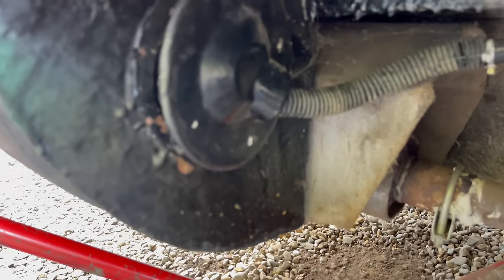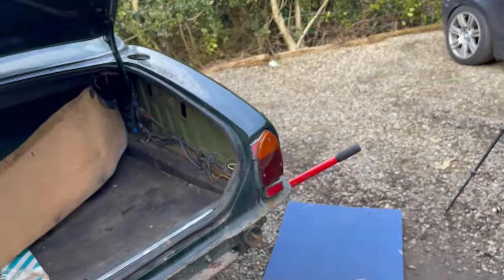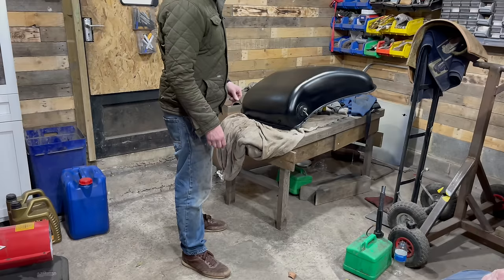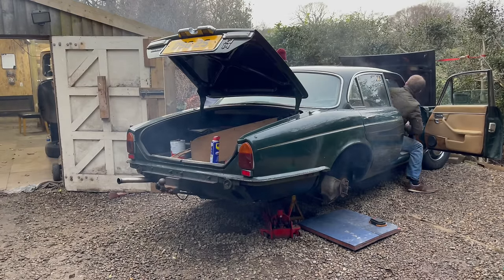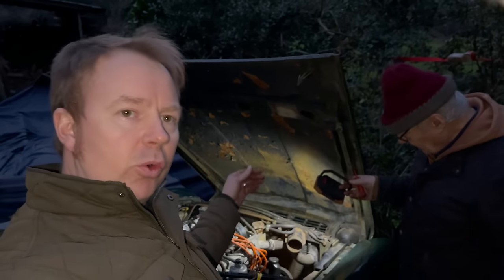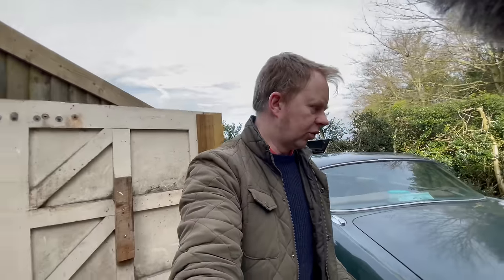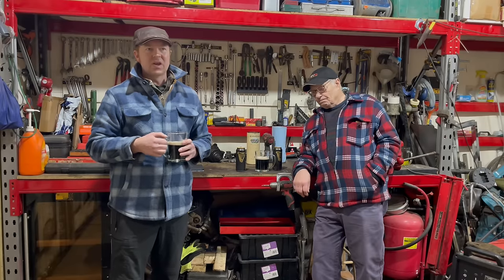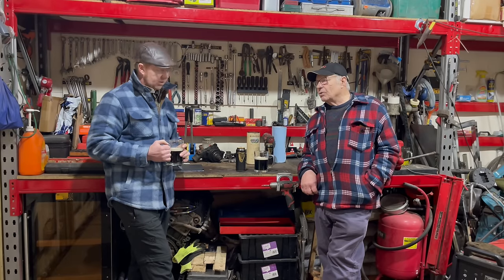BARN FIND | 1978 Jaguar XJ6 | Part 2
Welcome to our 1978 Series 2 Jaguar XJ6 barn find. The Jag was stored in a garage not far from us, only a couple of miles away, since 1999, 24 years ago, when it was taken off the road for maintenance by it’s previous owner.

In this episode we remove, refurbish and reinstall the fuel tank and get the car running and idling, however we discover some worrying issues.

The challenge we have set ourselves in this Jaguar barn find series, is to revive the Jag and to get the car back on the road again.

So let’s crack on, We hope you enjoy the episode

TOOLS & MATERIAL LINKS

-2inch Rust/Paint Removal Discs Fantastic!

-Air Angle Die Grinder

-Simoniz tough black paint

-Angle Ginder Discs rust removal discs

-Starrett 18C Automatic Centre Punch with Adjustable Stroke

-Shrinker & stretcher tools

-Spray Can Trigger Grip Handle

-Rust Treatment

If you would like to help support us you can do this by becoming a Patron

-  For only a couple of pounds a month we’ll share with you regularly behind the scenes content/updates and early access to all our videos.

If you would like to support me and my dad with our Classic Mini Mk1 project or would like to take a look at our UPbuild products, please visit our shop and check out our great selection of merch here:

Thank you very much for everyone that already have, my Dad and I greatly appreciate it.